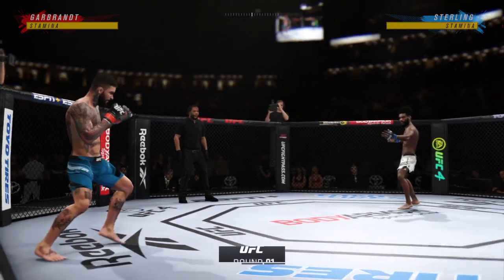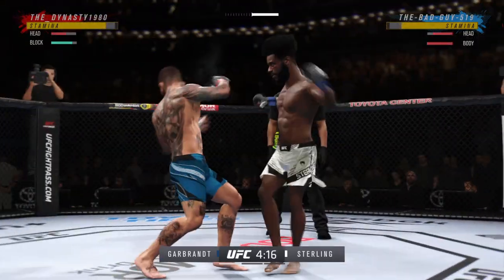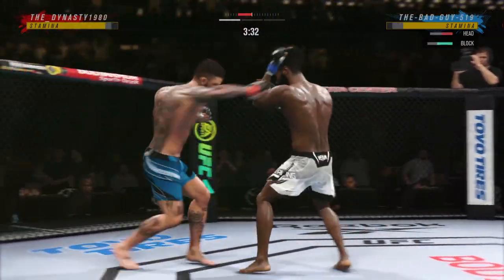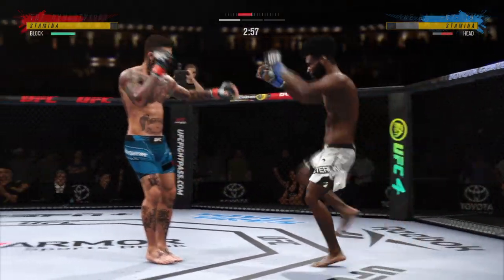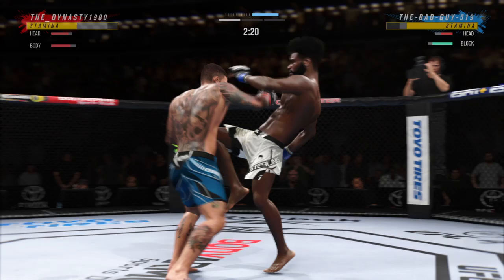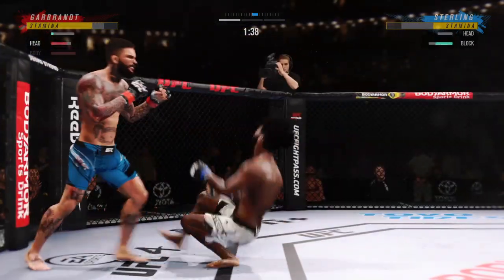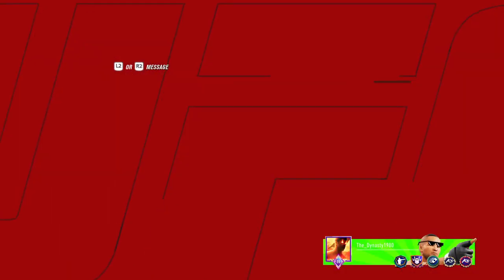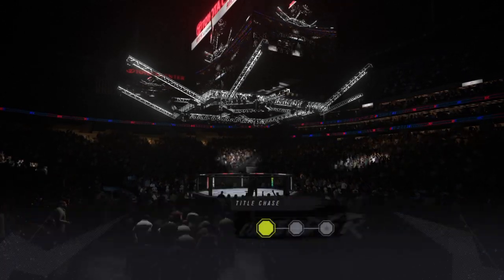Want To Taunt Huh Lol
Online ranked Match